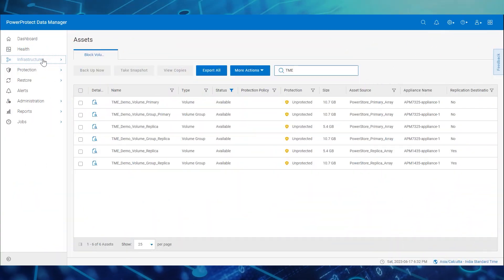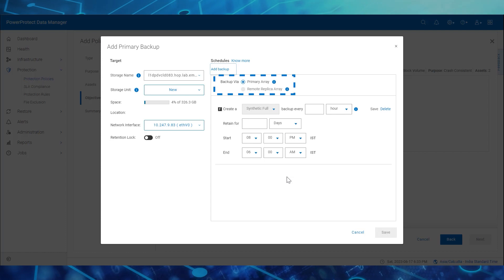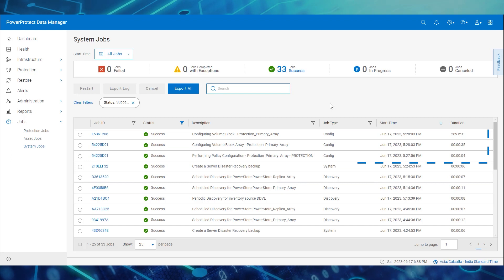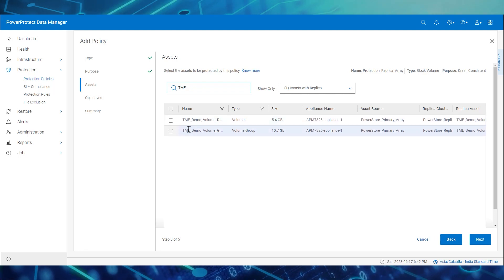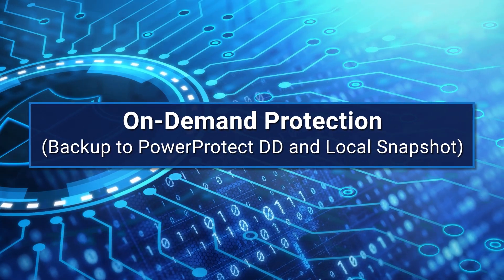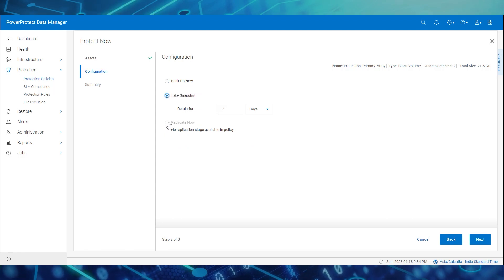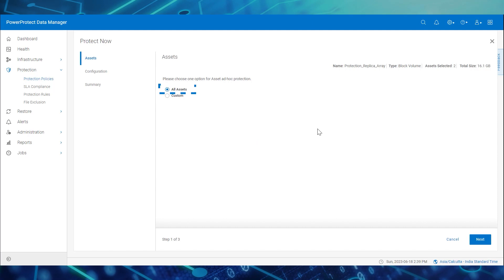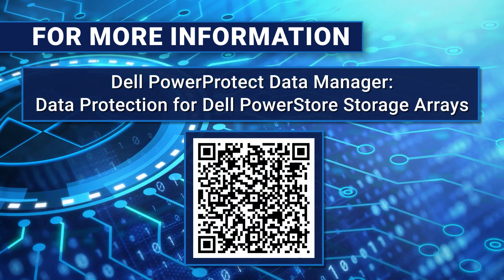Data Protection for PowerStore using Data Manager: Part II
This video focuses on Storage array protection policy configuration and perform on-demand backup for the PowerStore arrays block volumes.